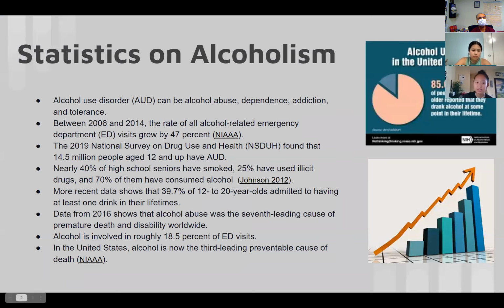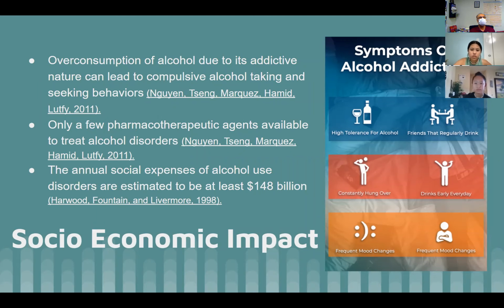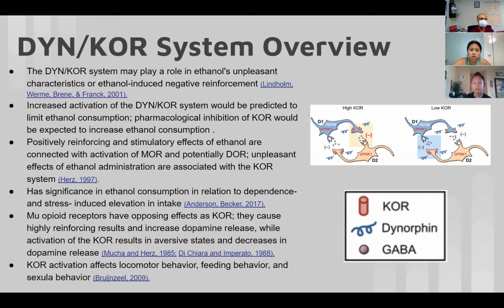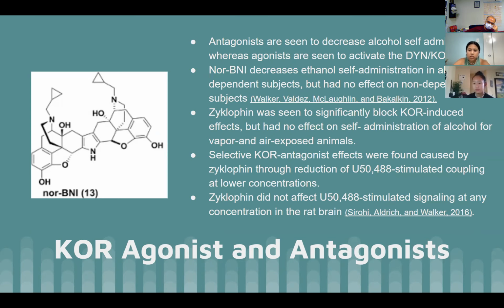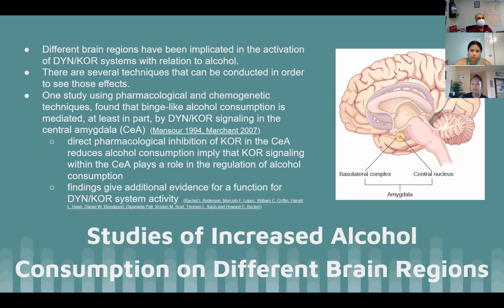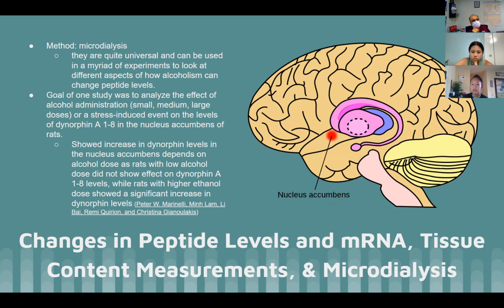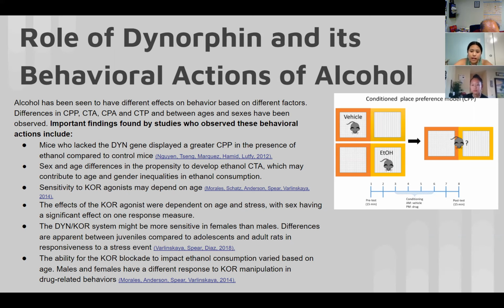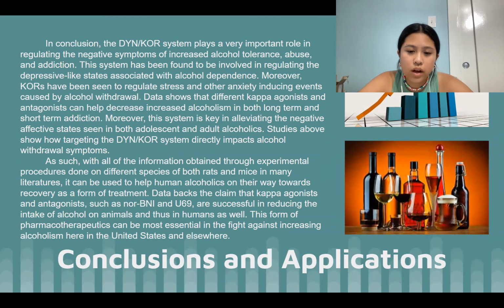Dynorphin and Kappa opioid receptor system and Alcohol Use Disorders by Julian Go and Michelle Tran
This is a presentation by Valencia High School students who completed a summer internship (125 hours) with me in the summer of 2021. Look how smart our younger generations are. If they put in the time and effort, they can tackle any difficult topic. This is a line of research where they searched the literature on the role of a neuropeptide, called dynorphin, in the addictive actions of alcohol. Except for a few minor issues, they did an excellent job searching the literature and analyzing the studies in this field.

Now, each one of them is in College, Michelle at UCI and Julian at UCSD. I congratulate them and wish them the best for their future education!

Kabirullah Lutfy, Ph.D.